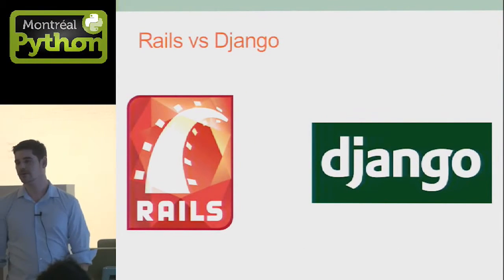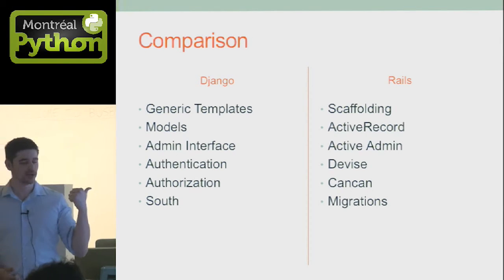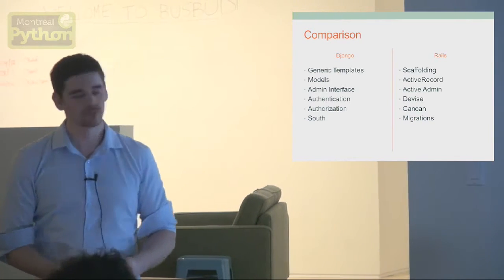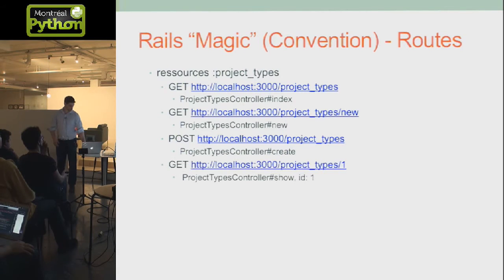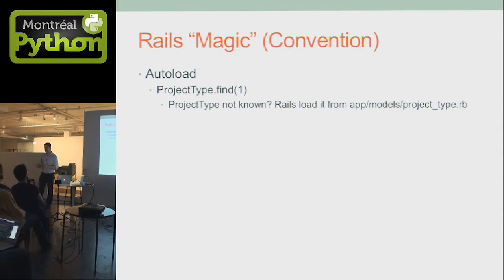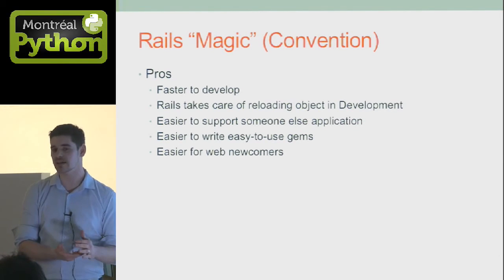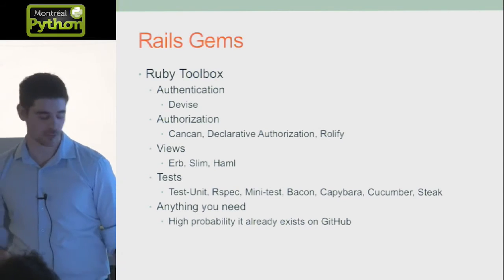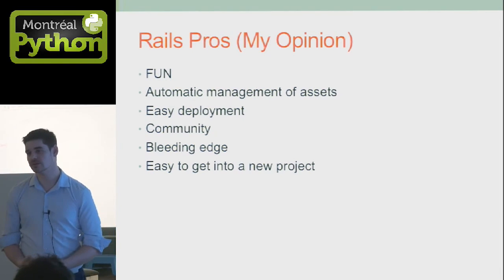Rails vs. Django